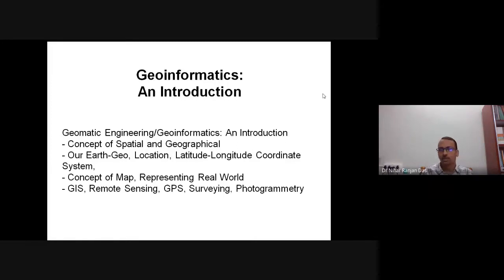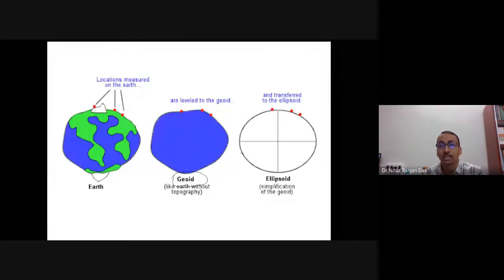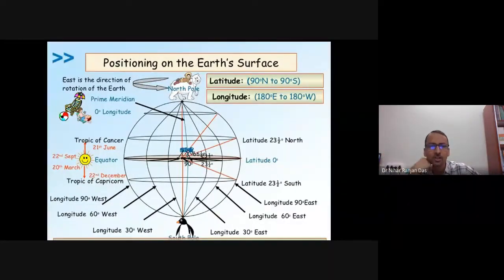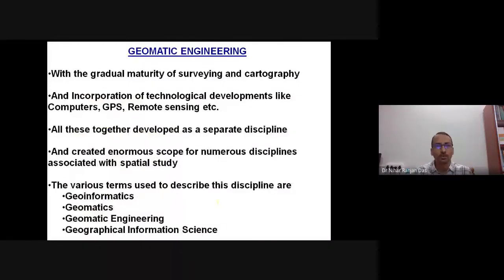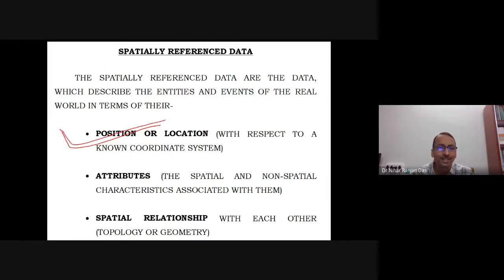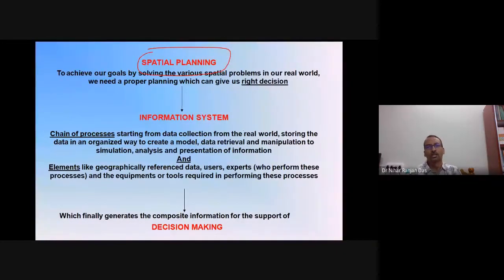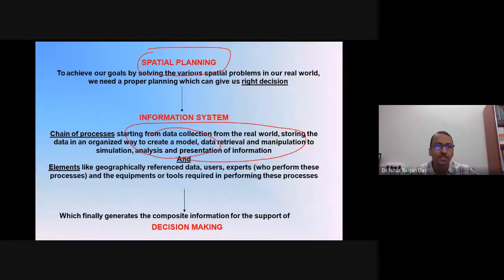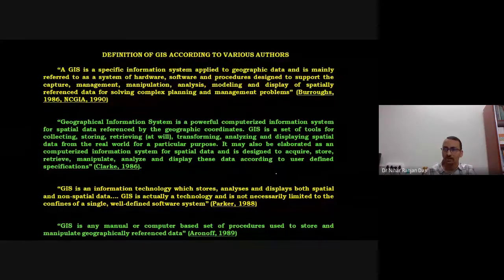Dr Nihar Ranjan Das, Day -1, Session -2, ATAL FDP on GIS & Remote Sensing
Introductory concepts on GIS & its components.